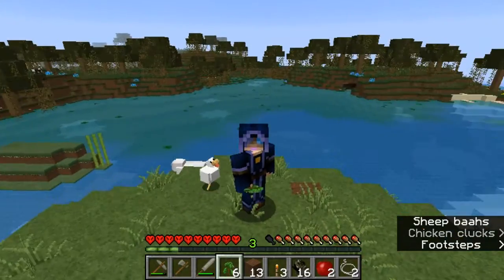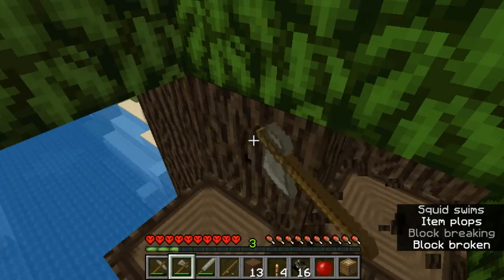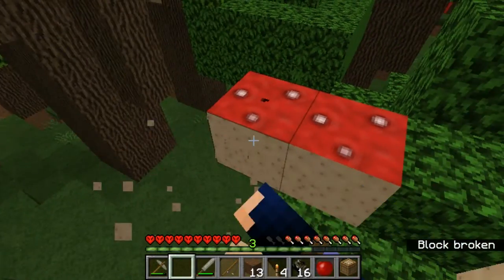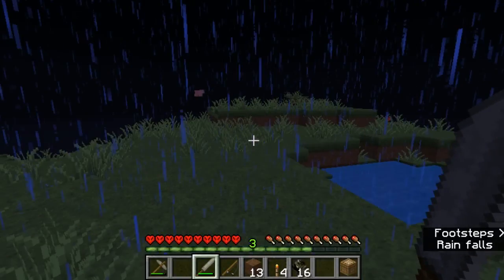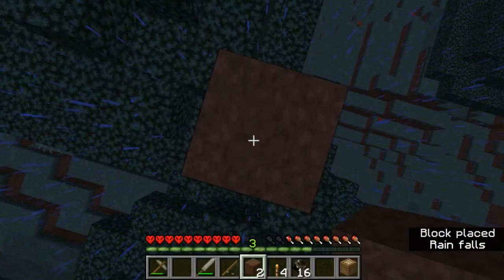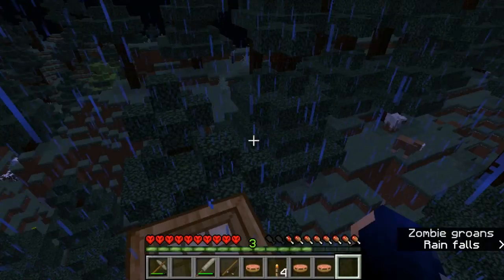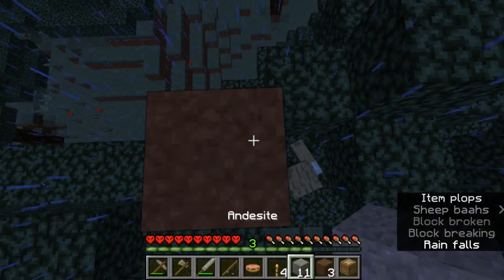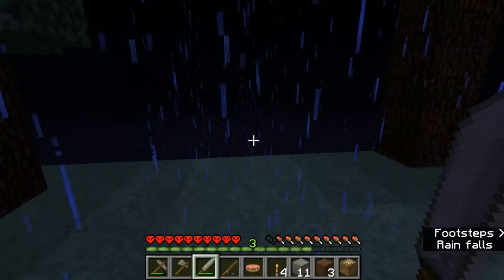MHC - APR2016 - Wizard of Minecraft Day 1 I am a Pirate Wizard \0/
April 2016
Wizard of Minecraft!
Large Biomes
Structures: OFF
Seed: 2288
Diamonds: (23, 12, -44)

Standard rules apply, except you may slaughter cows with an axe for their leather. Throw away the meat or feed it to a dog.
Objective:
Point system - Level one enchants = 1 point. Level two = 10 points. Level three = 100 points. Level four = 1,000 points. Level five = 10,000 points. Points are tallied at the end of the month.